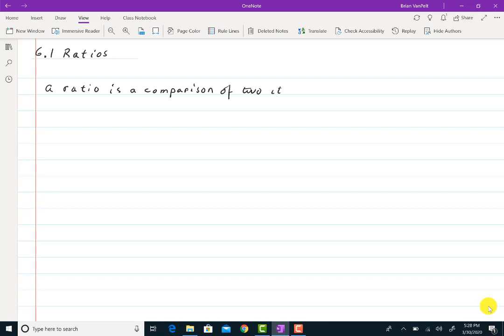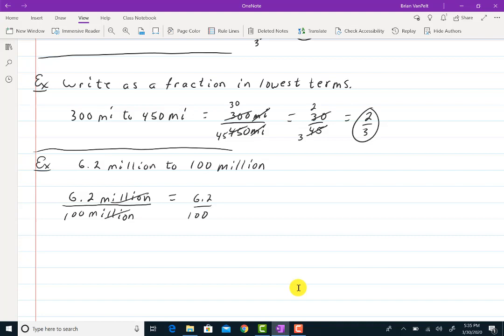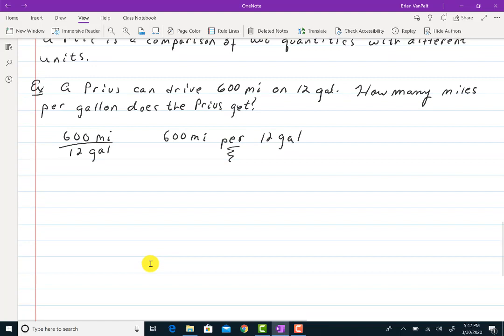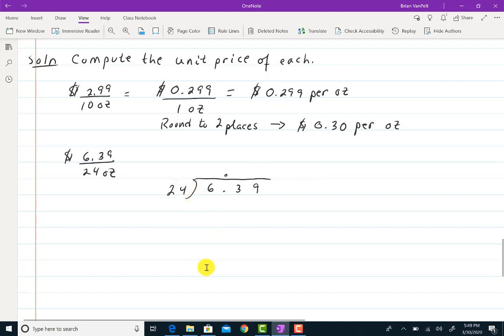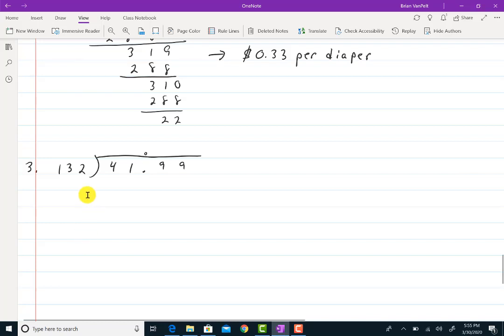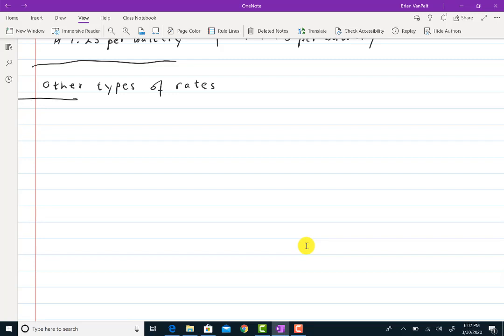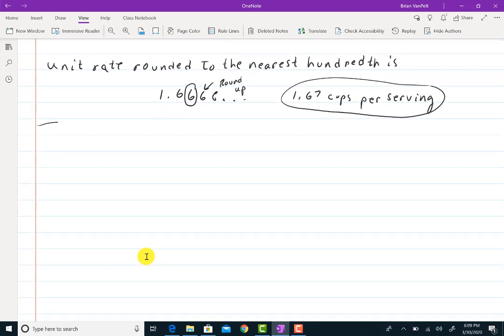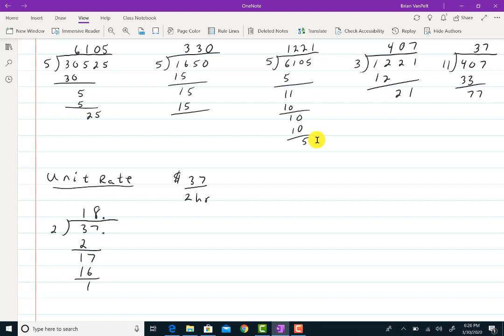Sections 6 1 and 6 2